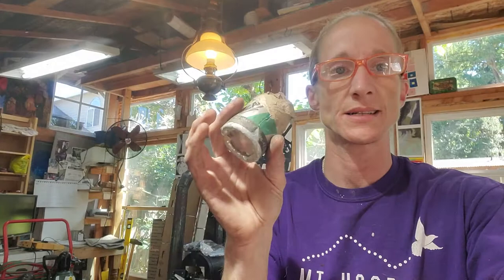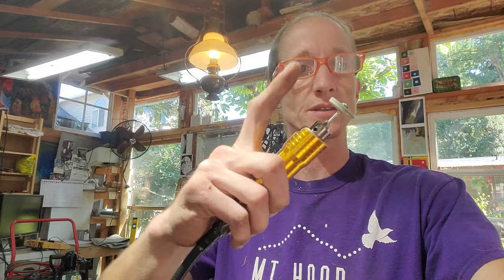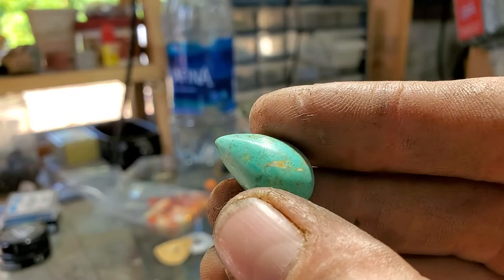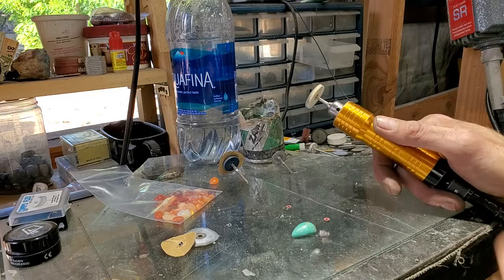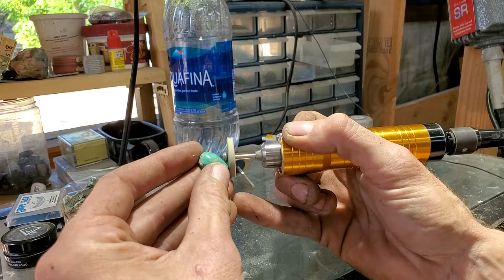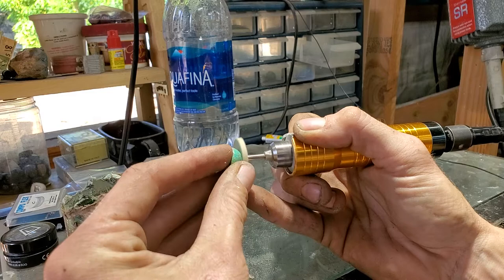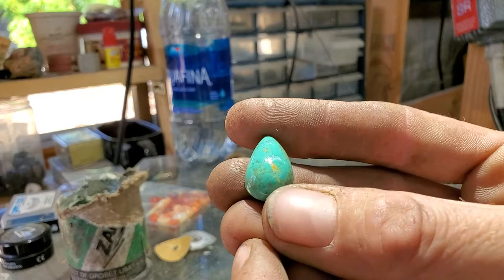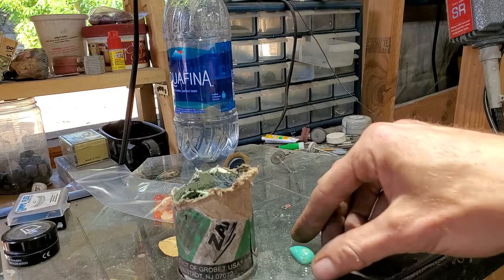Final Polish on Turquoise (and other cabochons) for shiny finish use Zam!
Zam! I surprised a friend a few years back by introducing him to Zam. After he had been cabbing for 20 plus years, he was shocked and dismayed a bit, to admit that he had never, ever heard of someone using Zam to polish turquoise and he even swore that the Zam buffed out 500 or higher grit. Well, I wouldn't go as far as to say it will do that, but Zam will get out 1000 grit or higher in turquoise.
Zam will also put a shine on mother / host rock. It will polish stones at a 6 or 7 on the hardness scale. Anything harder, such as agate, it will not polish.. it is too soft of a polish for this.
Amazon carries Zam, as do other jewelry stores.
Here's a link for a container of Zam (it comes in large, larger and largest tubes).

For the Felt Soft discs, I really dislike using the screw-on ones... for one, the screw can wind up coming through the felt and nicking the stone. For two,  the felt rounds become worn in the screw in area, before the felt is completely used, meaning... the screw strips the rounds form the inside. So, I prefer to use the shanks with a screw top.

Here is a link for the grinding rounds (you can use these shanks for your felt rounds, but sometimes the felt round holes are too small, so keep that in mind, you may need to get different shanks).